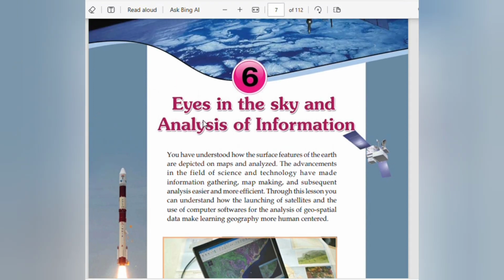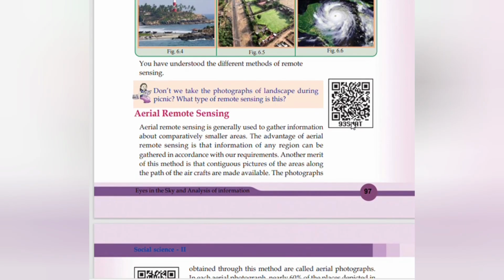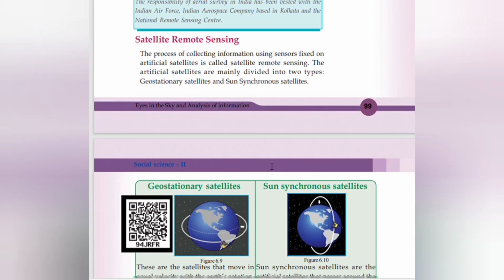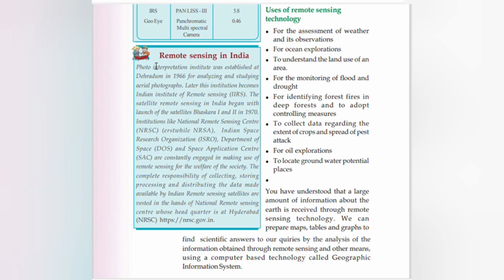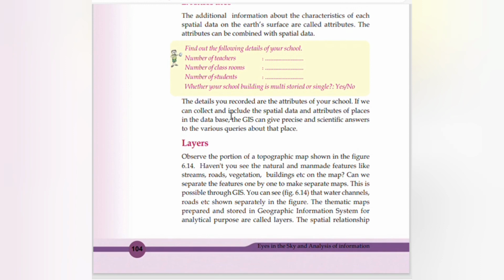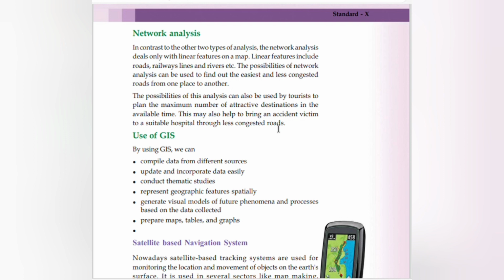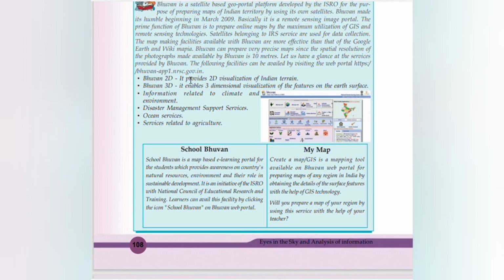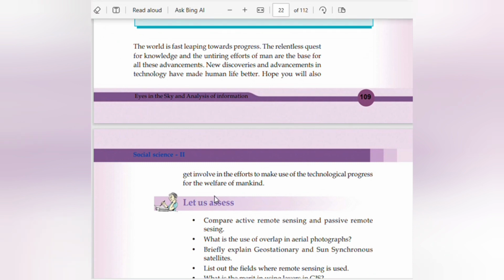SCERT /Class 10/SS 2/Unit 6/Eyes In The Sky And Analysis Of Information /@teacherathome7729